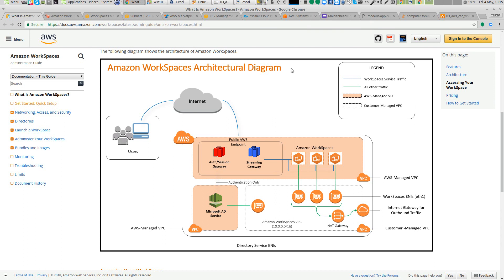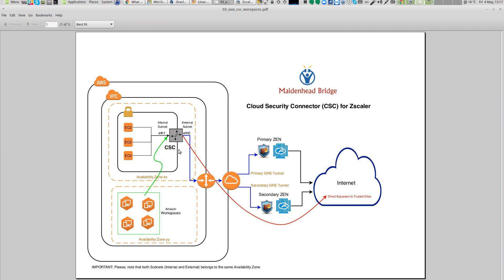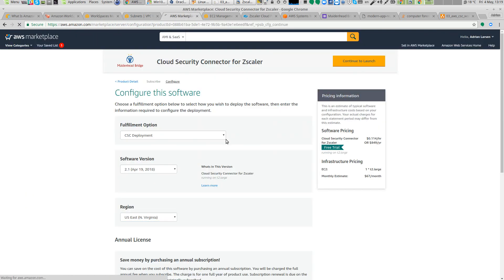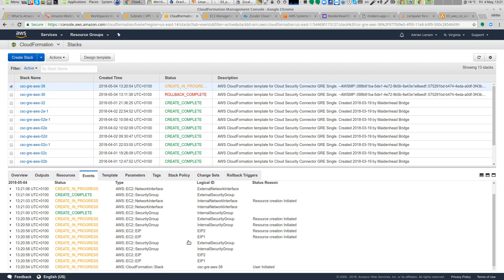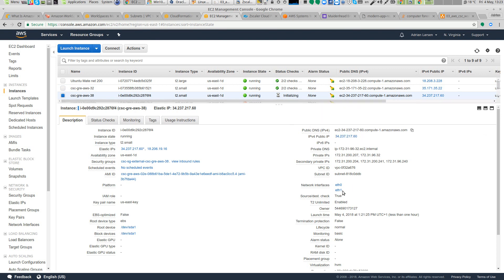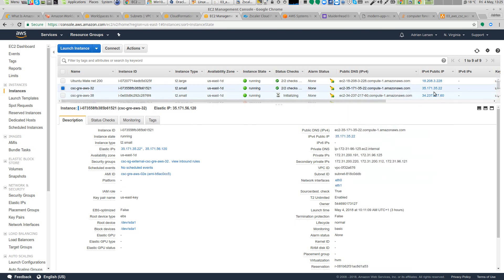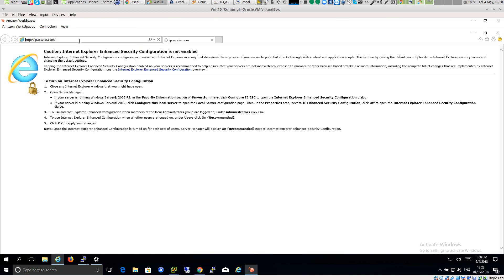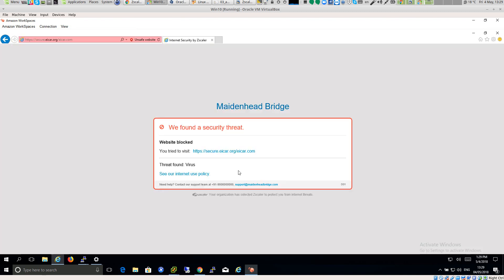Protecting AWS Workspaces with Cloud Security Connectors and Zscaler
This video shows how to protect your AWS Workspaces with Zscaler using Maidenhead Bridge Cloud Security Connectors.